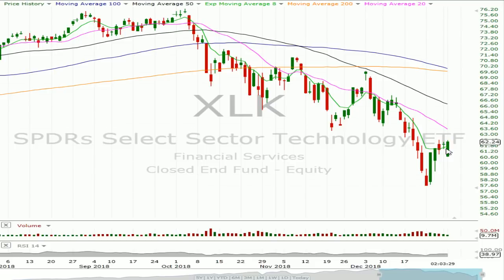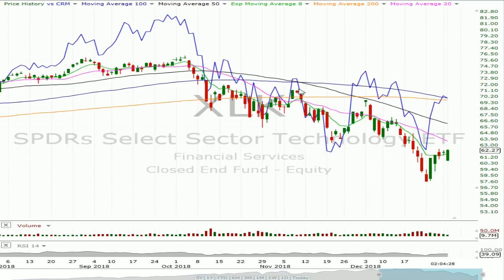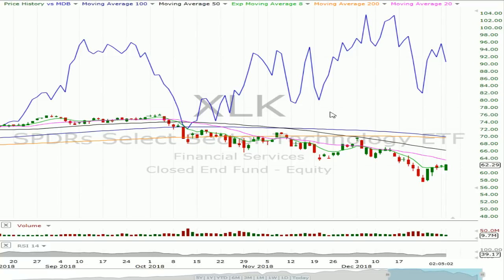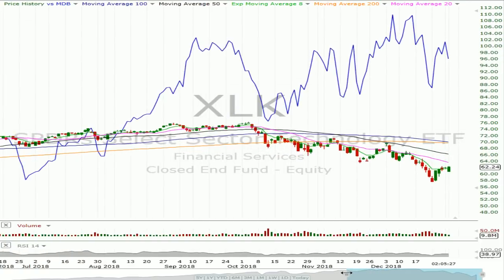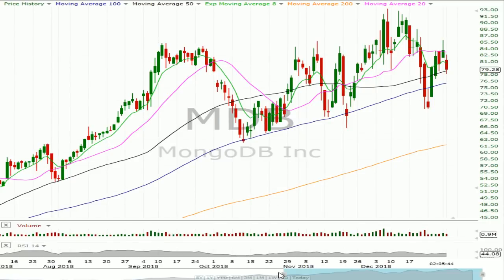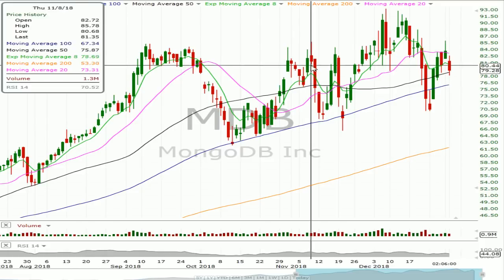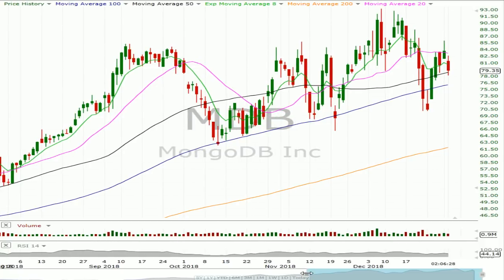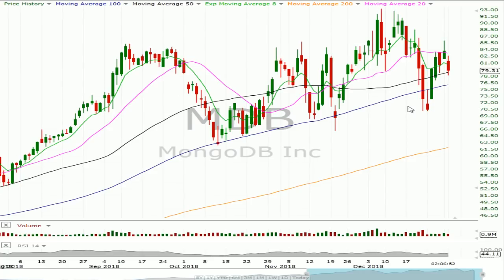Options In Play - Spotting Relative Strength/Weakness